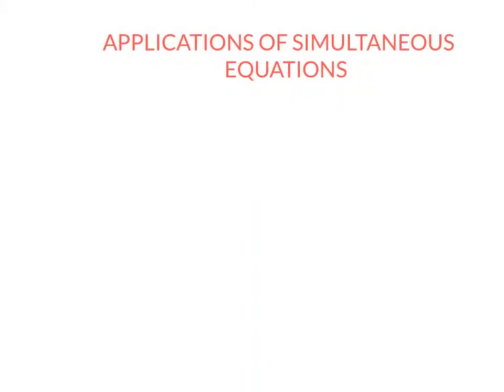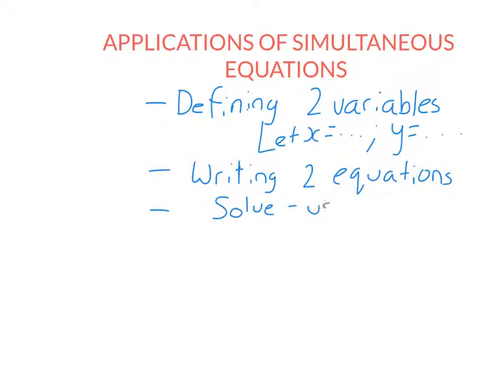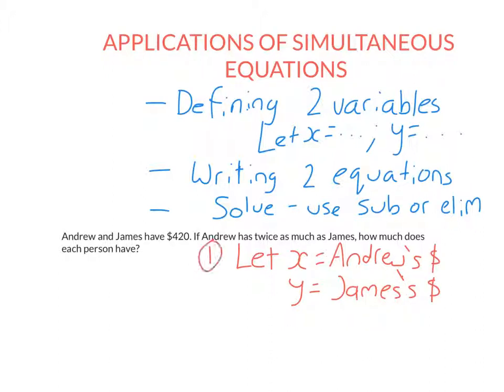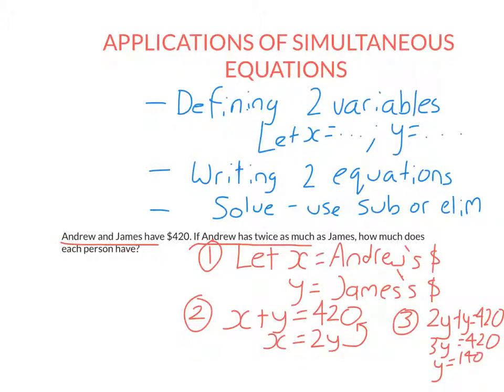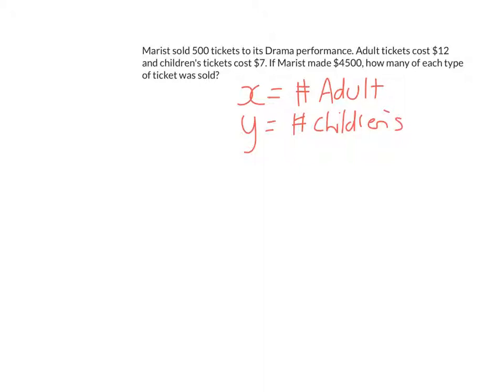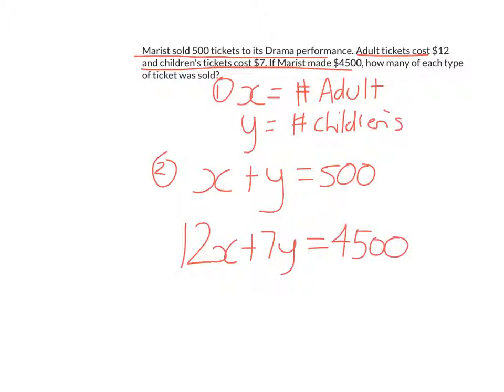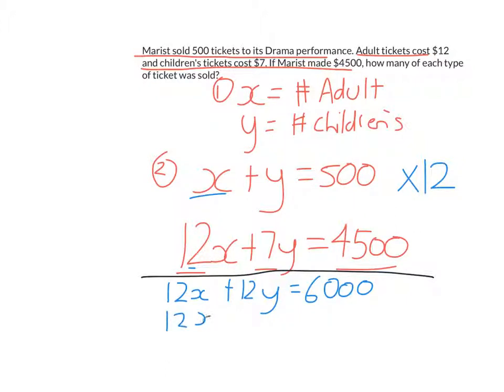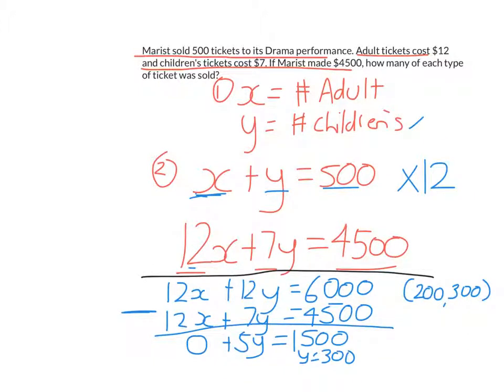10 Simultaneous Equations Applications